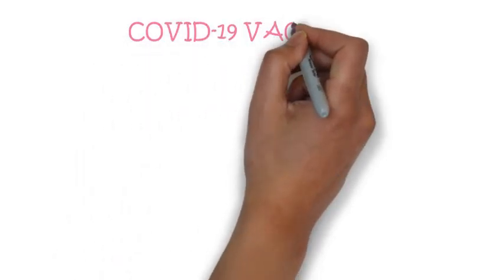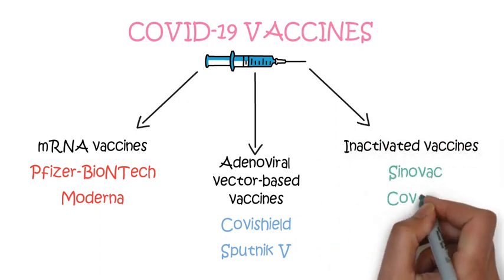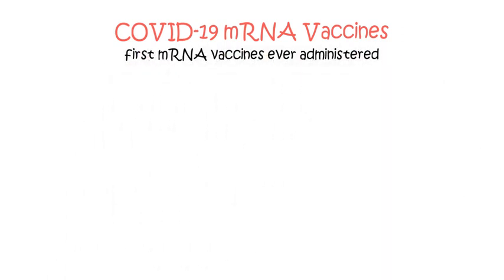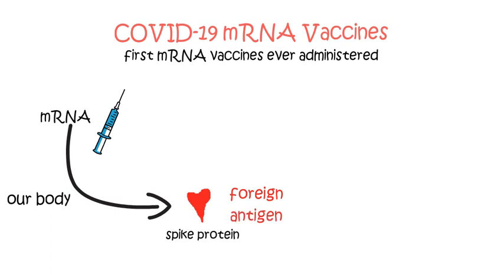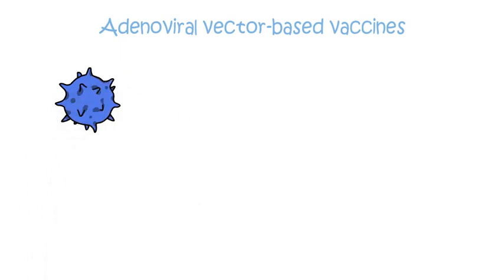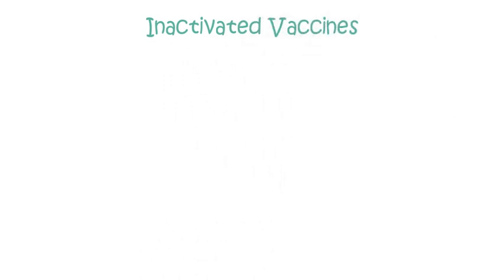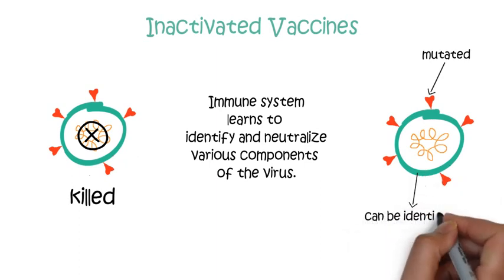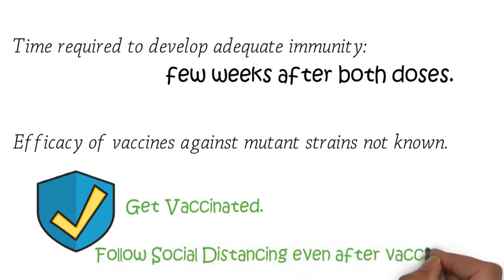COVID-19 Vaccines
COVID-19 Vaccines: Different vaccines available. How they work? How we can ensure success of the vaccination efforts?

Video by:
Dr. Prajakta Naval, PhD IIT Madras